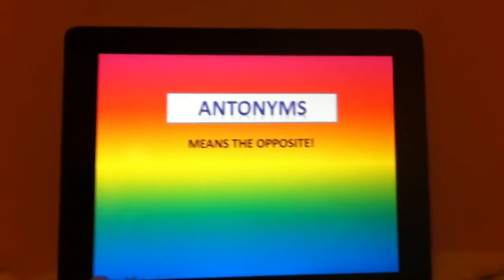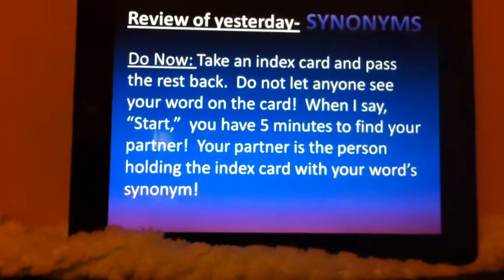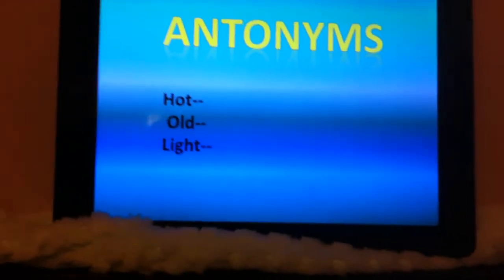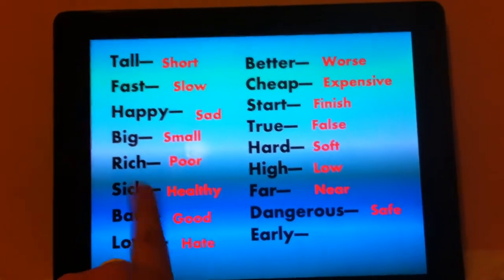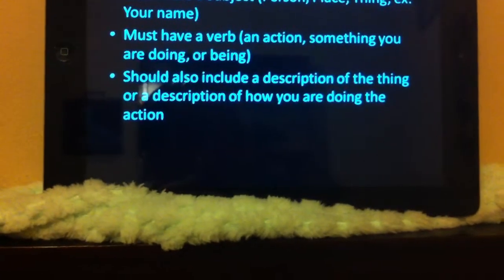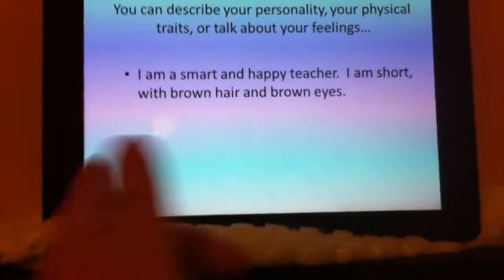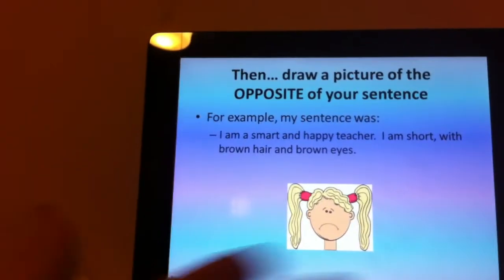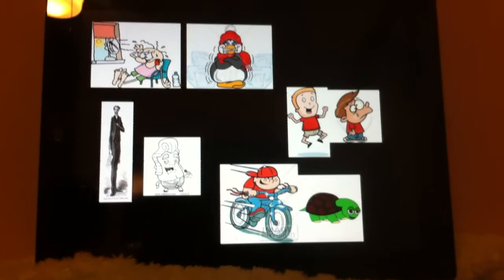Sped 602- Victoria Savino's lesson on antonyms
I am getting over the flu here so my voice does not usually sound like this!